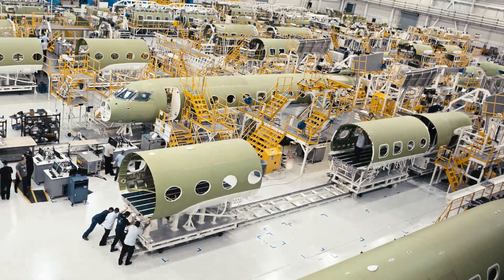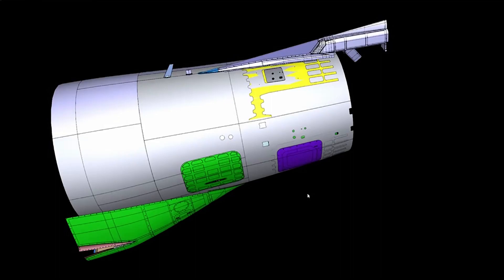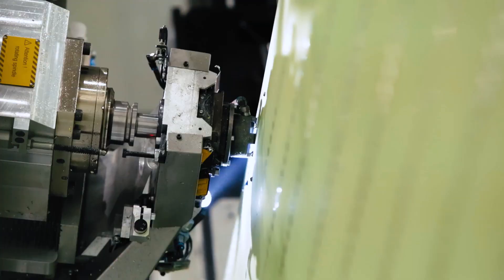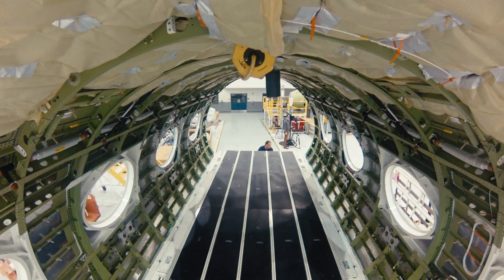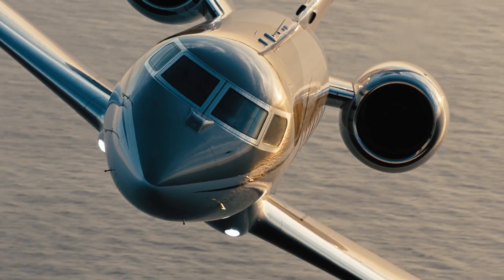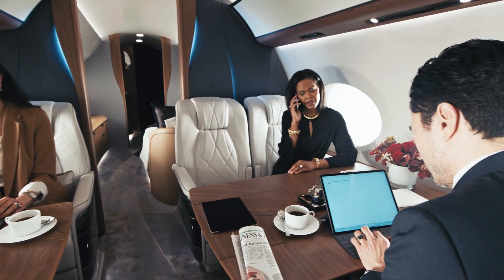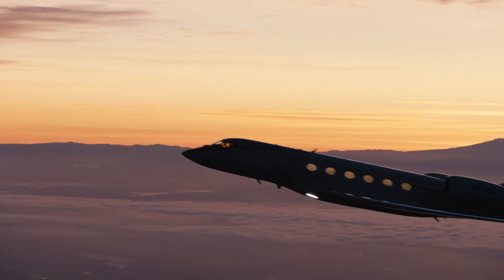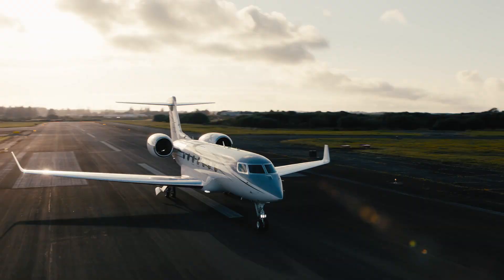21st-Century Fleet: Manufacturing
We’re making a quantum leap forward. Not just in aviation but also in the way we manufacture for success.

00:00-00:13 Intro
00:14-00:20 Robotic Techniques
00:21-00:28  IPAC Machine
00:28-00:31 KUKA Robots
00:30-00:49 Bondage Stringer Fuselage Panel
00:50-1:11 Advanced Manufacturing
1:12-1:18 Drop in Noise
1:19-1:34 Quality Employee Workforce
1:34-1:49 Investing in the Future